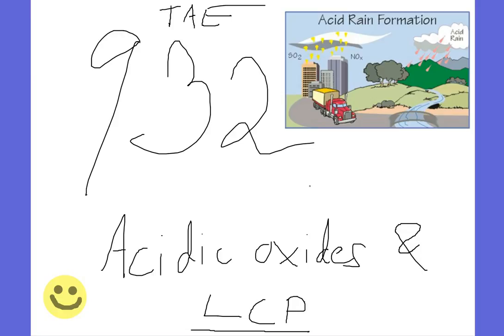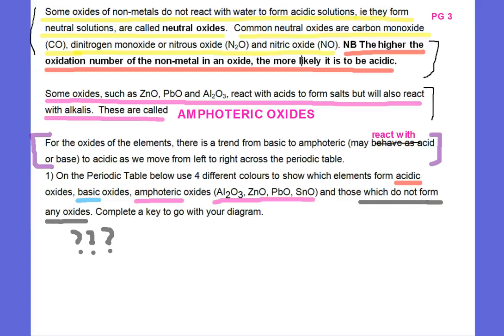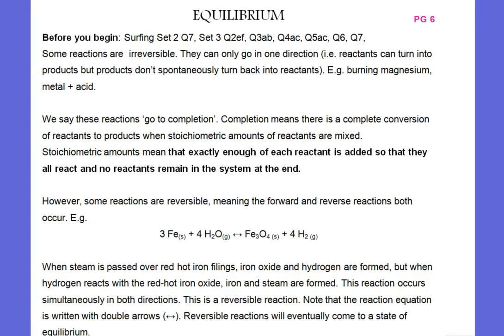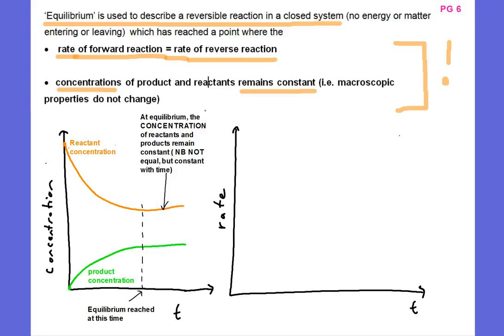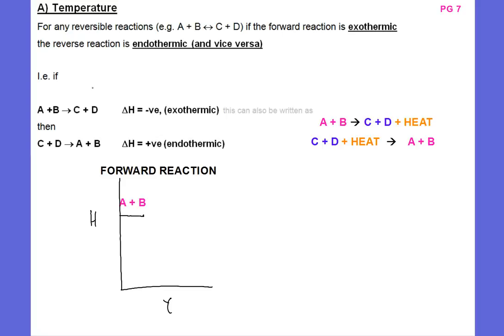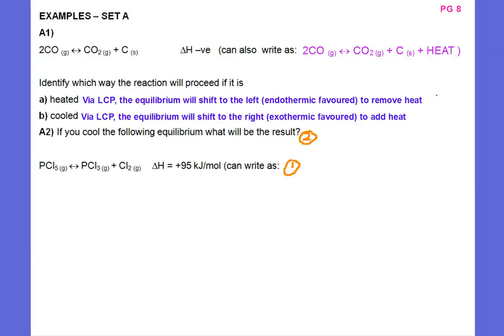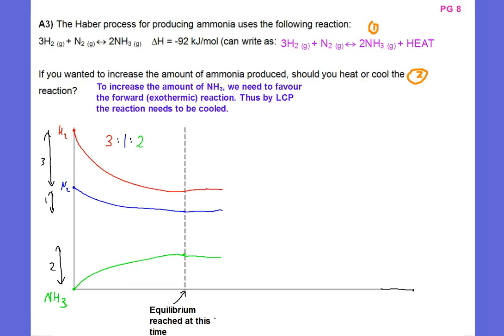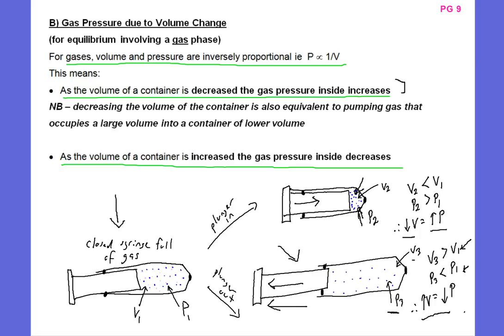932-Acidic Oxides and LCP Part 1